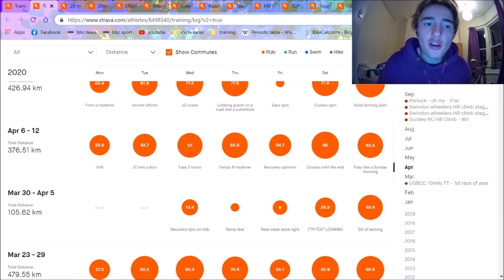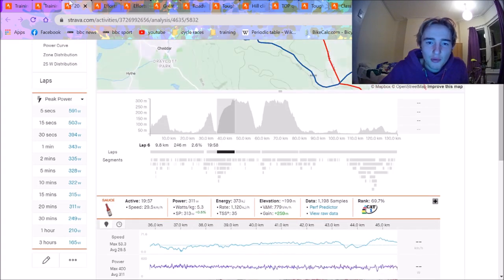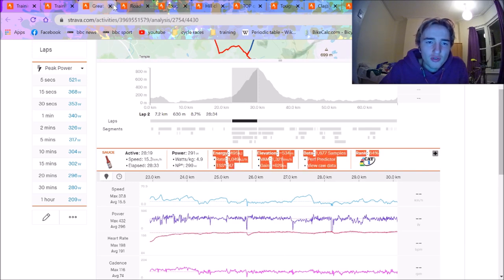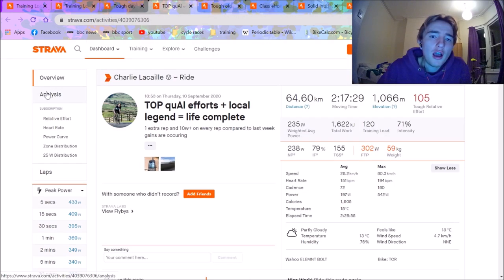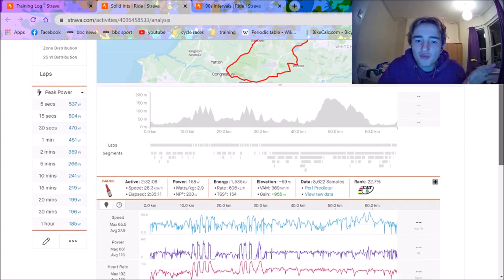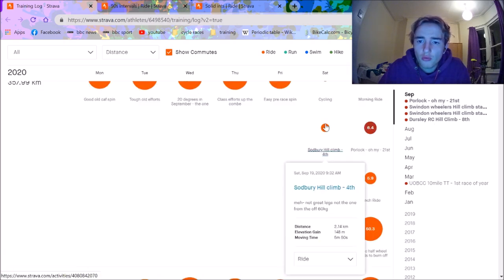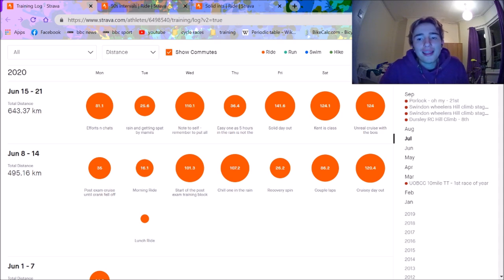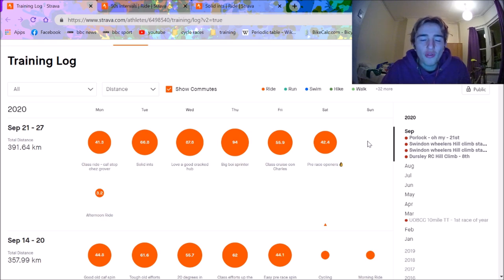Why BASE TRAINING Isn't DEAD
I outline why base training isn't dead and is actually a great way to make your more intense sessions accumulate more gains than they would if they were on their own. Base training is typically done in the winter where you spend a lot of time at z1/2 before you start doing high intensity training. Recently however base training has become unpopular and has been replaced with tempo/sweetspot